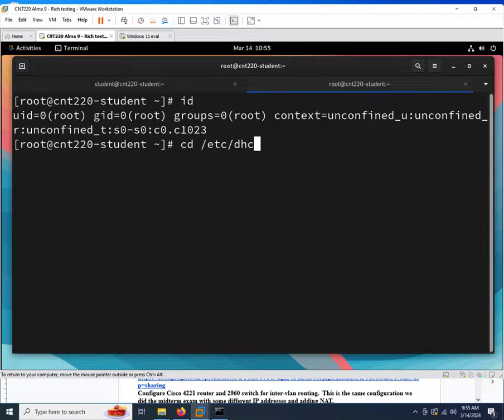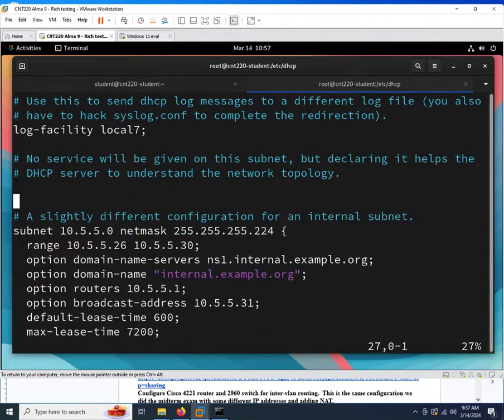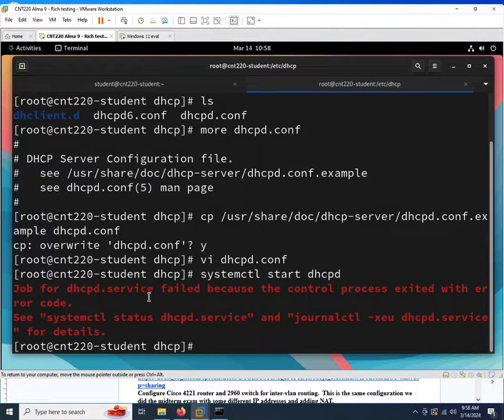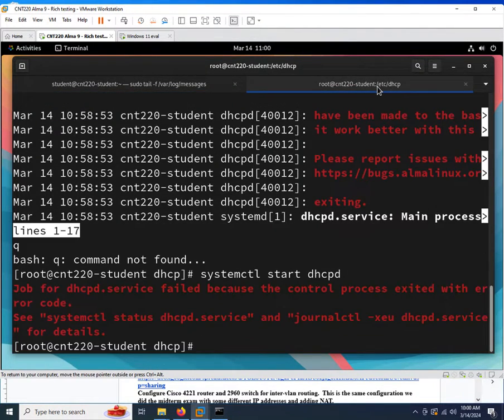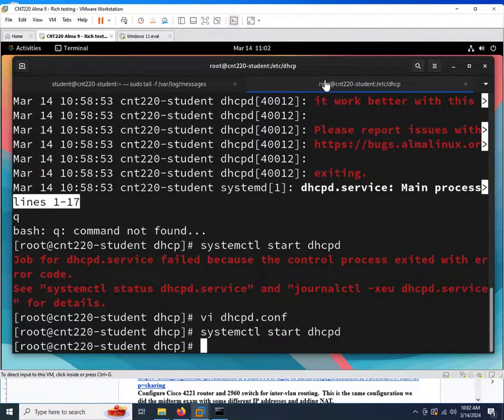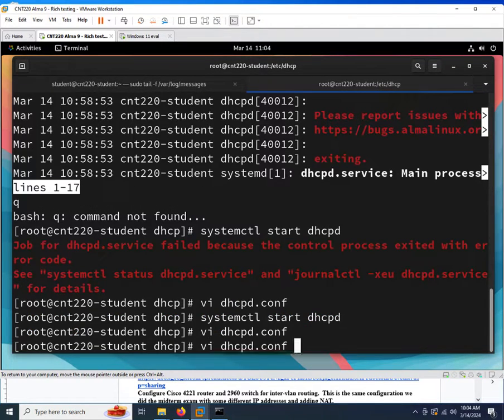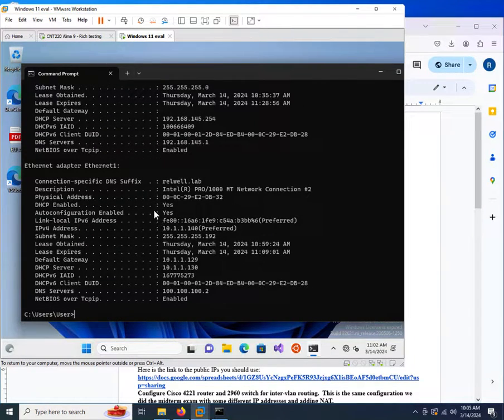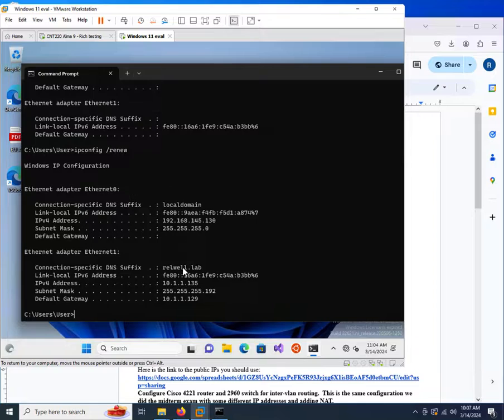Alma 9 DHCP server config